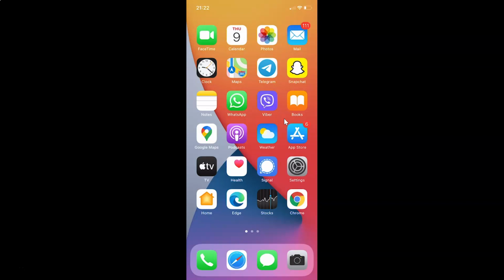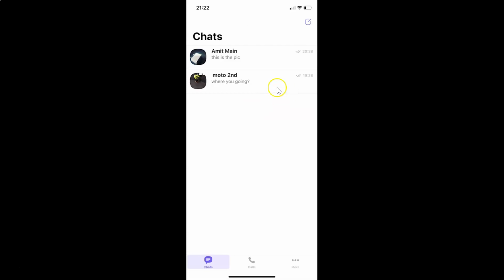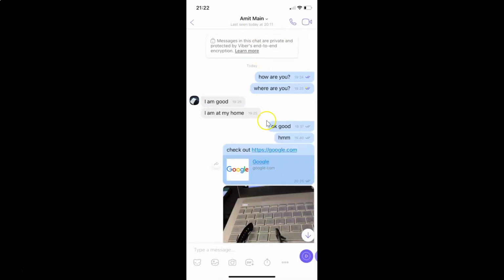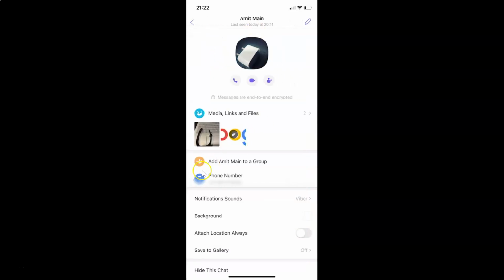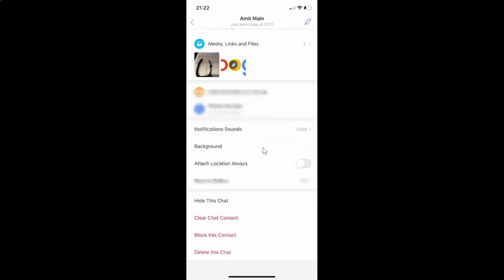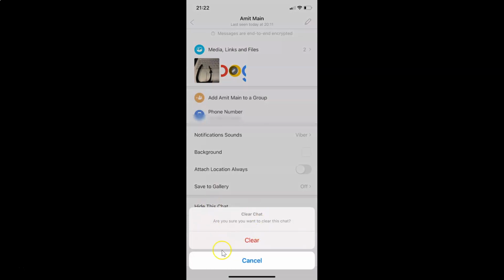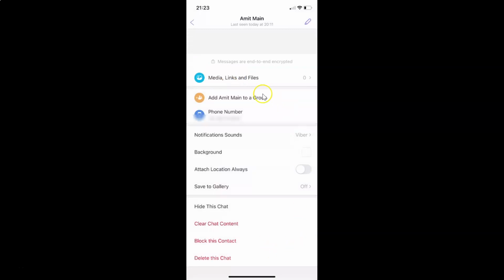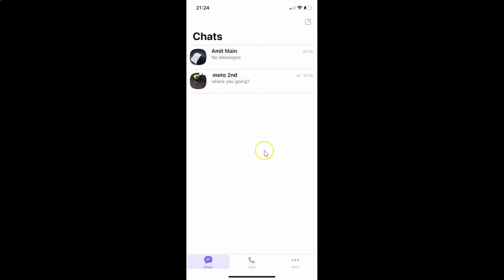How to Clear a Chat Content in Viber on iPhone?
Hi guys, In this Video, I will show you "How to Clear a Chat Content in Viber on iPhone."